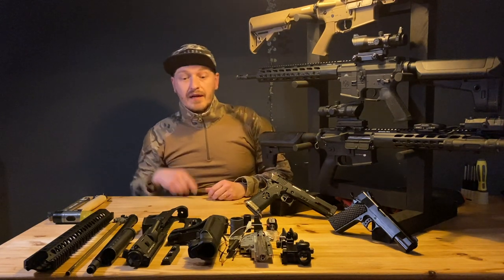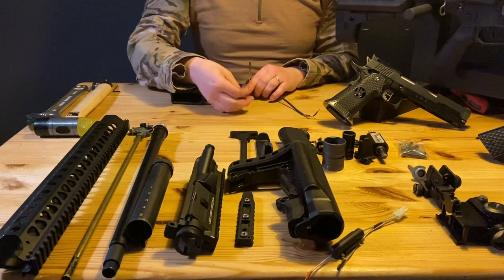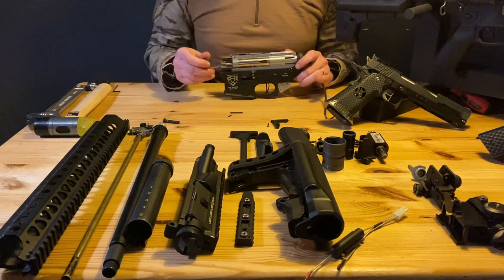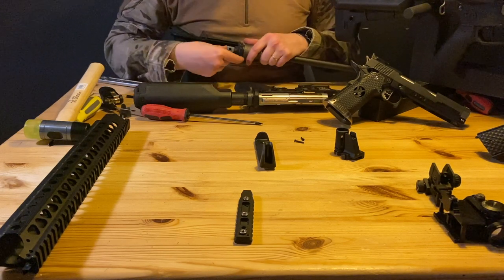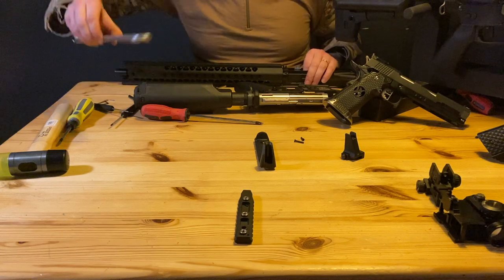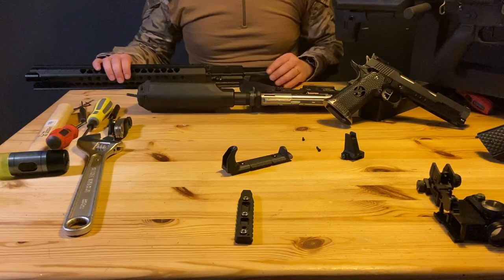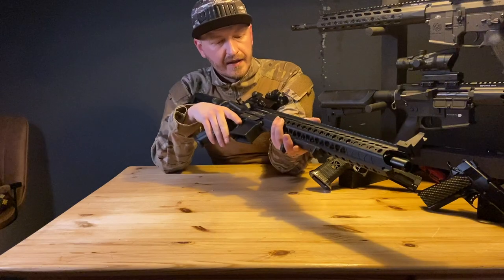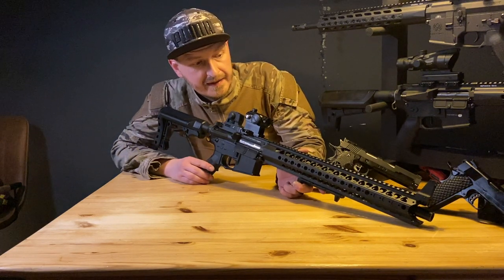How to build a custom M4 airsoft gun from scratch, using spare parts!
Hey there, welcome back to another video! In this video I'm building a custom M4 airsoft gun from scratch!